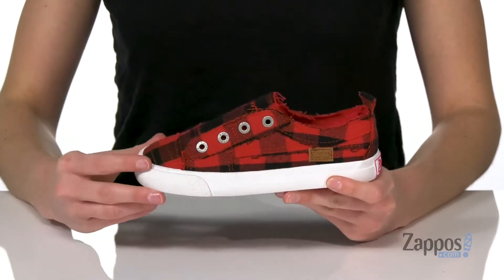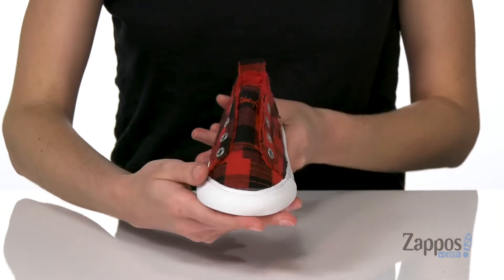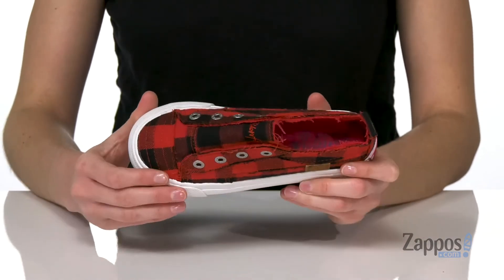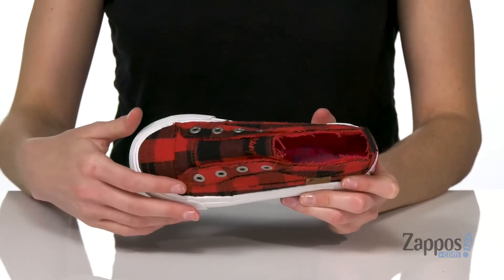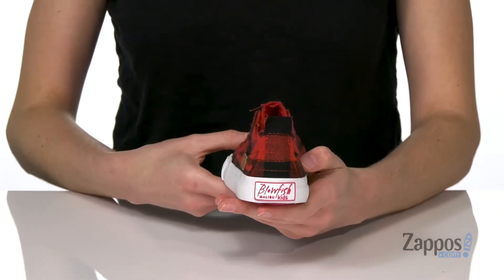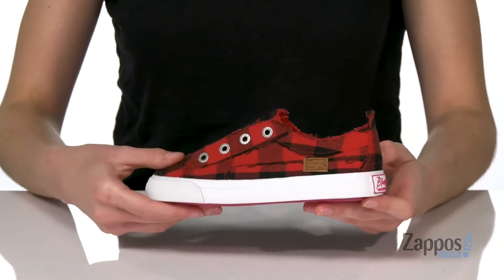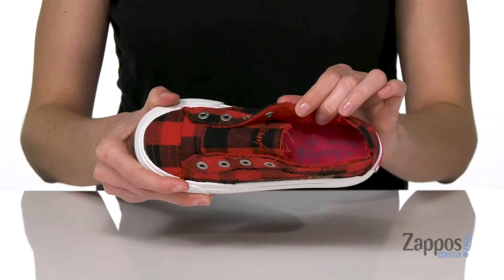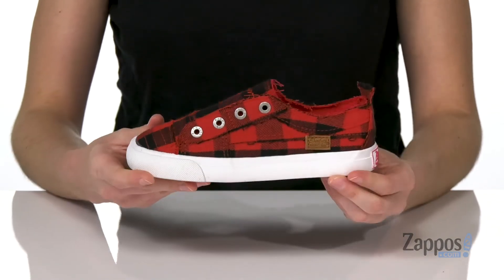Elephantito Lukas Strap Loafer (Toddler/Little Kid/Big Kid) SKU: 9261638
Please click here to view an Elephantito&#174; size guide.
The Elephantito&reg; Lukas Strap Loafer is perfect for your little dapper pal. Crafted from a leather upper with a hook-and-loop closure strap with classic mock stitching.
Lightly cushioned footbed for added comfort.
Durable rubber outsole.